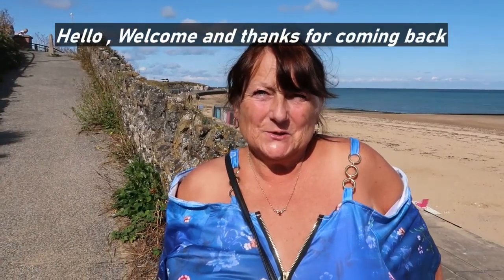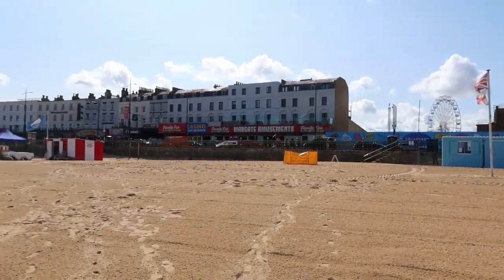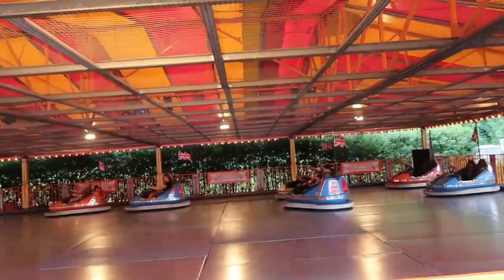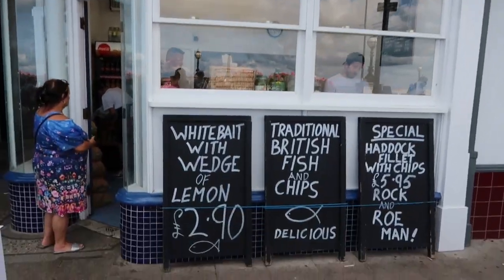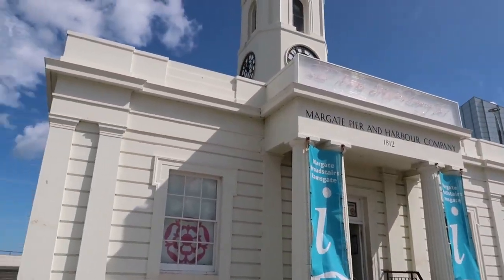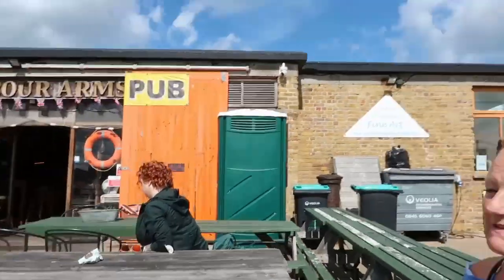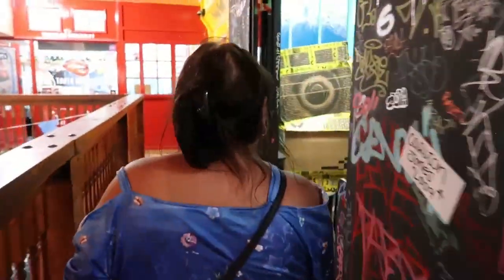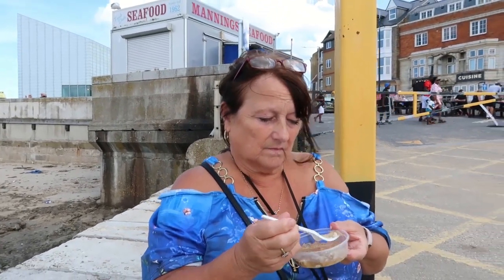MARGATE / DREAMLAND / BEACH / FOOD /INFILL VLOG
Our day trip to Margate Kent  ,looking around Dreamland , Beach and trying the no1 fish and chip shop  in town.